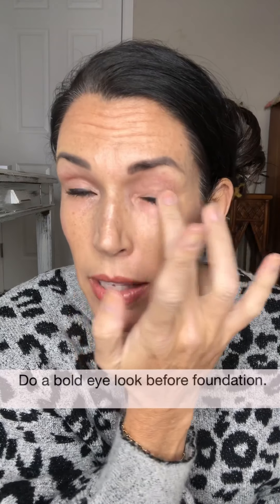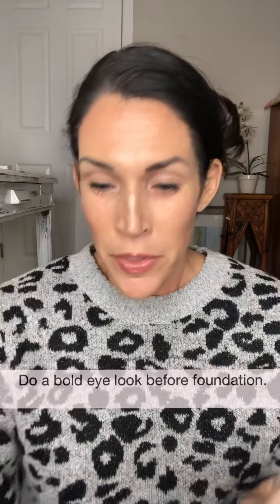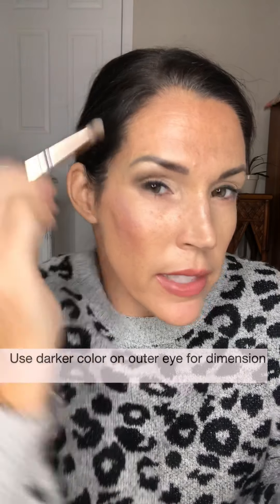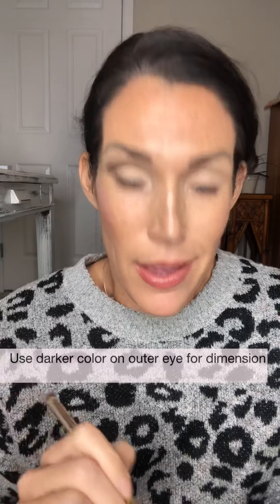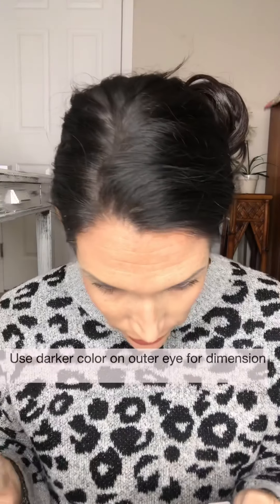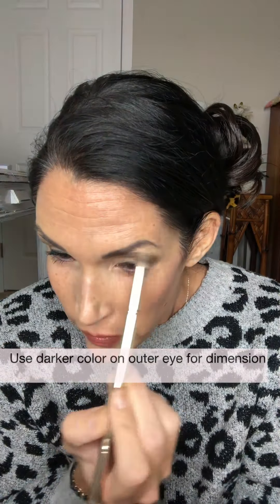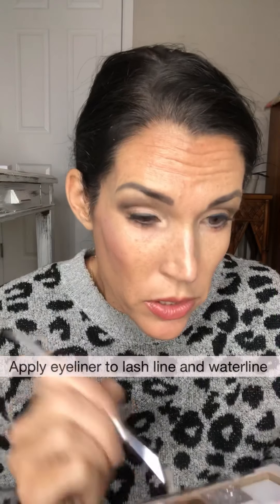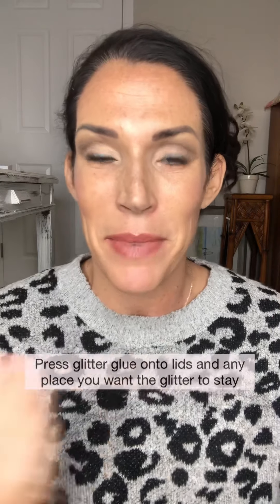✨Easy GLITTER shadow: Application tips!!